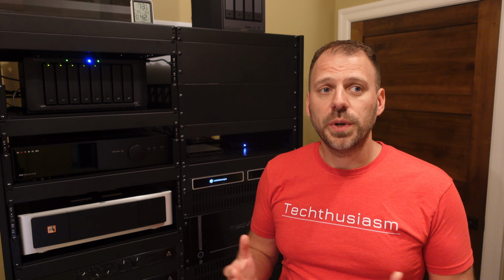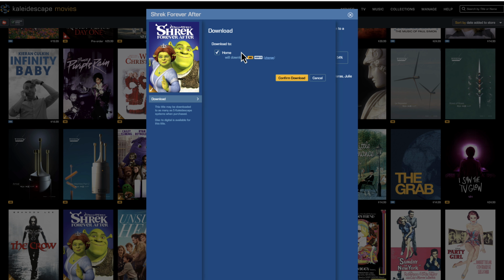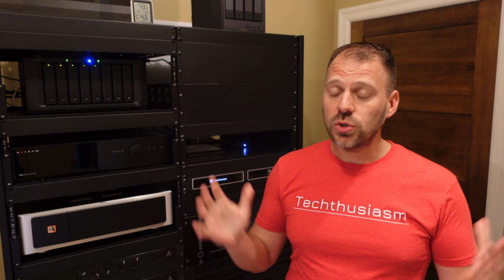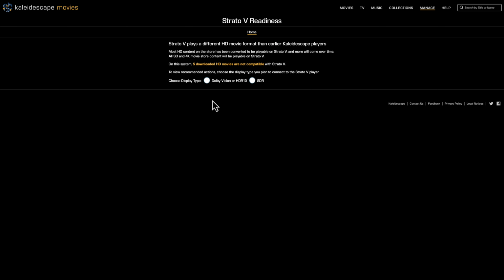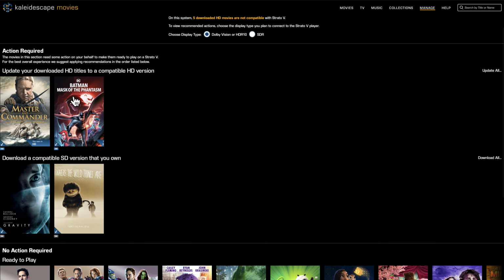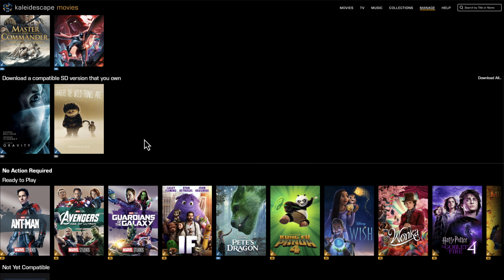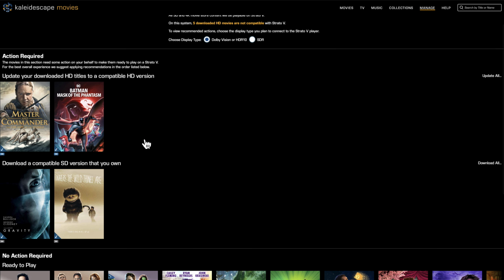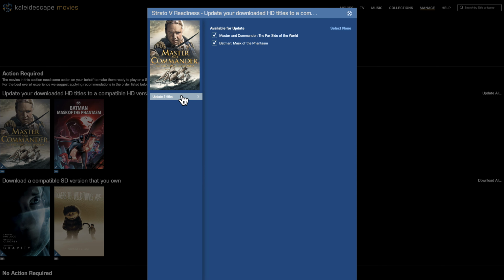Watch This BEFORE You Buy a Kaleidescape Strato V Player | 5 Important Tips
I hope this video helps folks considering entering the Kaleidescape ecosystem with the Strato V or those adding a V to an existing system to know all the particular and important details about how it works with other elements, Dolby Vision, and more. If you need direct help or want to buy Kaleidescape gear, reach out directly as I am a certified dealer at .

0:00 Kaleidescape Strato V
0:44 Strato V Internal Storage Use
2:00 Strato V with Strato S Use
3:42 Dolby Vision Format
6:38 C & V Playback Differences
11:22 Strato V with HD Content
13:19 Final Thoughts